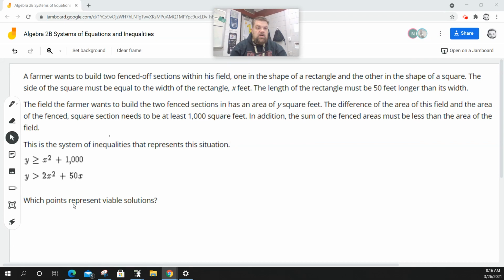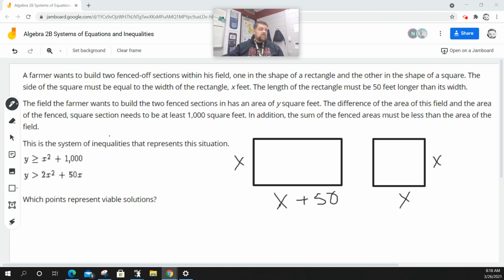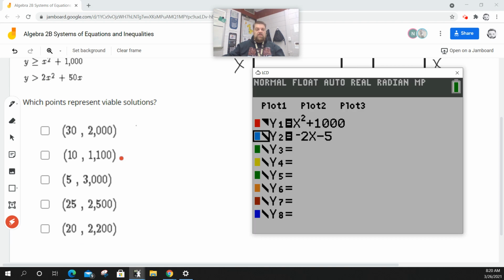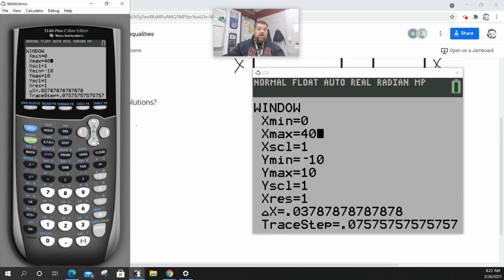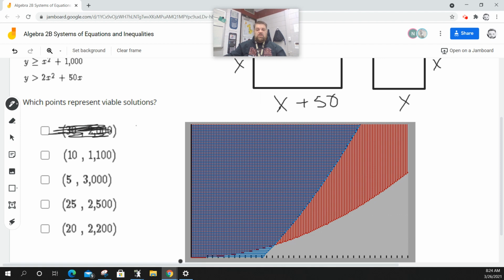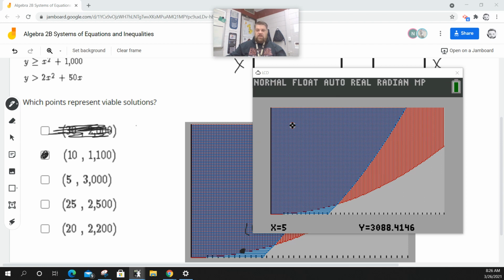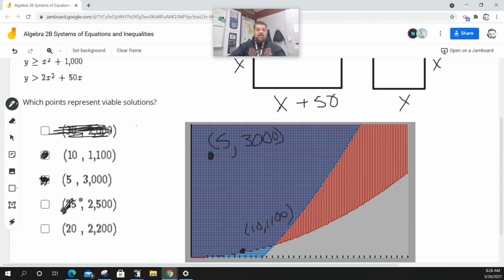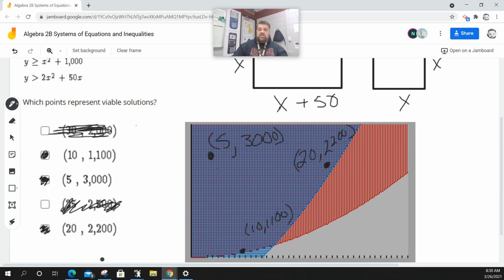Algebra 2B Systems of Equations and Inequalities Example 4